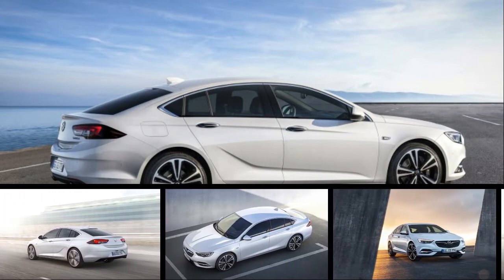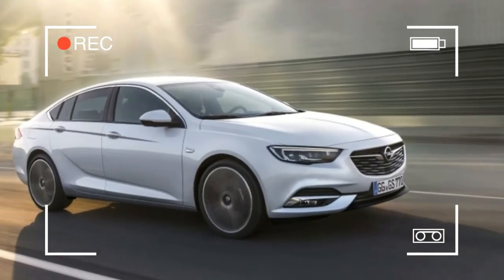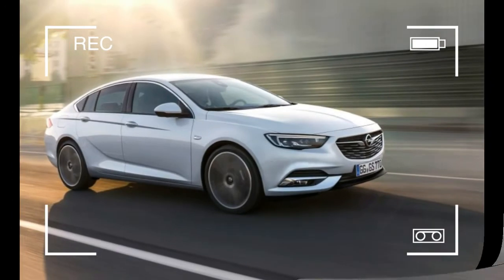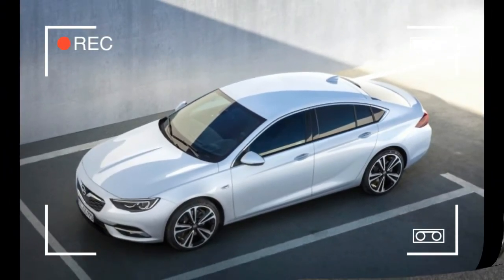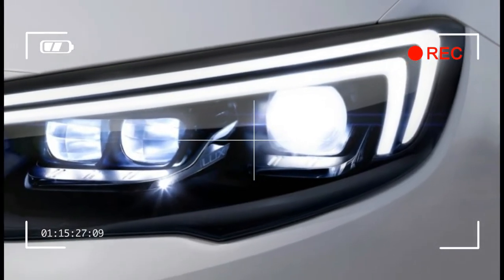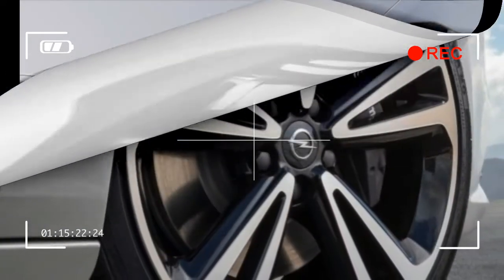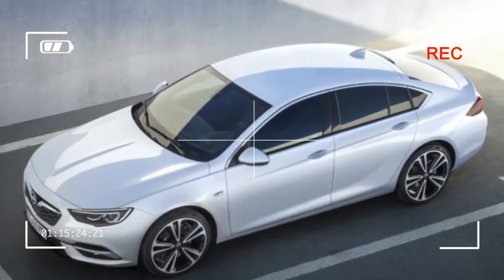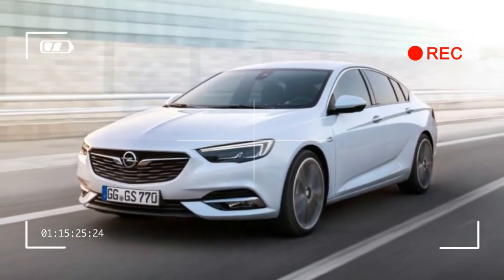Opel Insignia Grand Sport 2017@ Geneva Auto Show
Buick has yet to let out a single peep about the next-generation Regal, but General Motors’ Opel brand is blabbing all about the Europe-market Insignia sedan that is essentially a Regal with different badges. After seeing undisguised photos of the Insignia sedan and wagon earlier this week, we now have even more insight into the 2018 Regal thanks to official photos of and info on the Insignia Grand Sport sedan; and there’s more from the new Australia-market Holden Commodore, which is abandoning its previous rear-drive platform and migrating to the Insignia architecture as well. With a 3.6-inch-longer wheelbase than the last Insignia, the new model now has the exact same stretch between the axles as the Chevrolet Malibu—no coincidence given that the two sedans share Epsilon E2XX underpinnings. Indeed, we can see some Malibu in the overall proportions of the Opel, although the Insignia’s attractive side surfacing, tasteful chrome detailing, and sharp headlight and taillight treatments give it a style statement all its own. Opel Insignia The Opel’s interior, too, looks to be significantly more upscale than the Chevy’s, with a dash design similar to that of the Buick LaCrosse. Holden’s press materials give details on the interior’s frameless 8.0-inch touchscreen, which offers Android Auto and Apple CarPlay capability, while rear-seat room and trunk capacity are both said to increase compared with the outgoing car. Also setting the Insignia apart is the availability of all-wheel drive with the same Twinster torque-vectoring system used in the Cadillac XT5 and Buick Envision, as well as an optional adaptive suspension with FlexRide dampers. While the only detail Opel will provide on the Insignia’s powertrain is the fact that it’ll have an eight-speed automatic transmission, Holden divulged that the Commodore will offer a turbocharged 2.0-liter four-cylinder with front-wheel drive and an optional 308-hp V-6 mated to a nine-speed automatic and the aforementioned AWD system. Opel Insignia
Spy Photos: 2018 Buick Regal Wagon
Buick Trademarks TourX and Regal TourX Names
Buick Regal Research: Reviews, Specs, and More
That V-6/AWD combination might well be in store for the high-performance Regal GS in the United States, although we admit we’re disappointed that there’s no mention of a manual transmission from either Opel or Holden (the U.S.-market Regal GS offered a six-speed manual as recently as 2015 with its 259-hp 2.0-liter turbo four). Nor were photos of the wagon variant included, although we got a good look at the long-roof Insignia in spy photos. U.S.-specific info on the Regal likely won’t be out until next spring, perhaps around the same time the Insignia makes its official debut at the Geneva auto show in March.